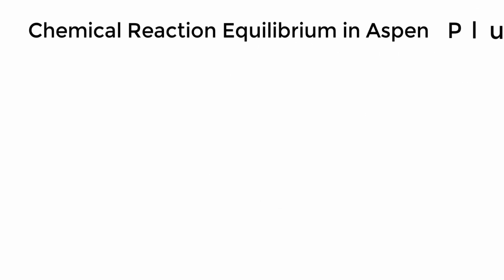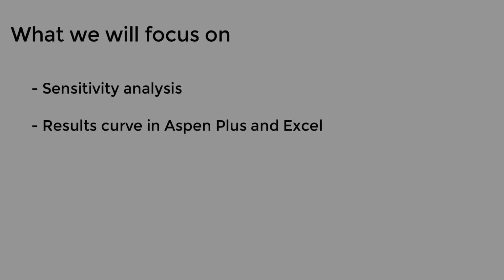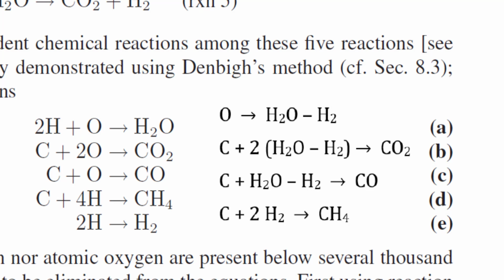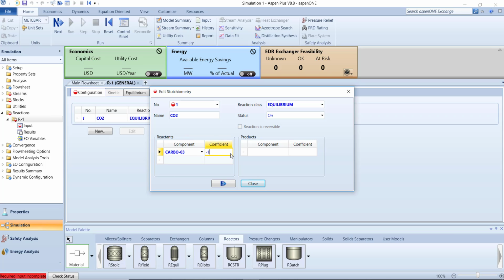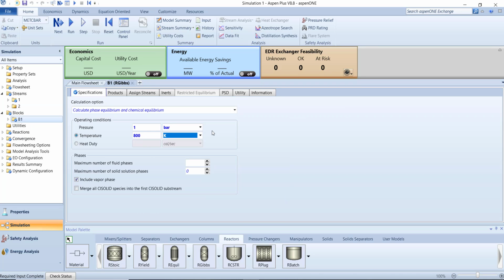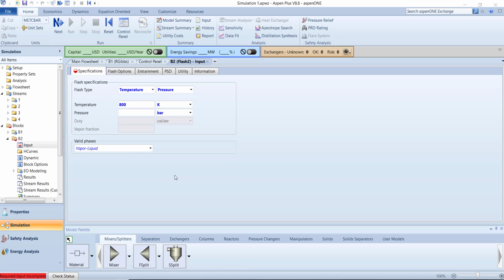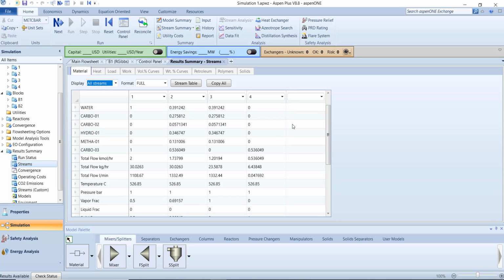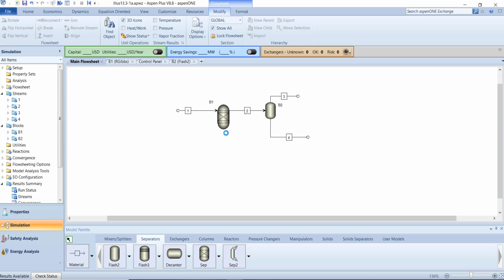Chemical Reaction Equilibrium in Aspen Plus® (Part 1)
Illustration 13.3-1 part 1 from Chemical, Biochemical, and Engineering Thermodynamics by Sandler (4th or 5th Edition)

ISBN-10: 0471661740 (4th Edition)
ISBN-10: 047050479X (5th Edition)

Aspen v8.8